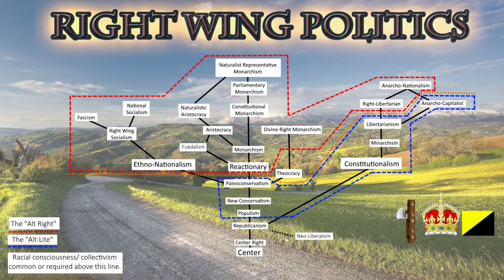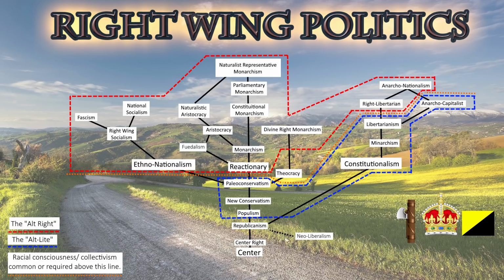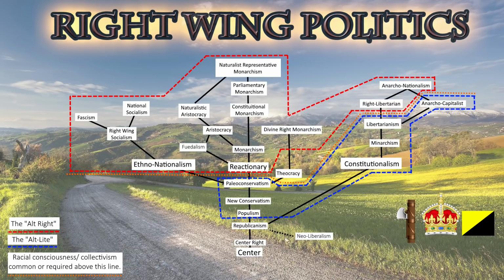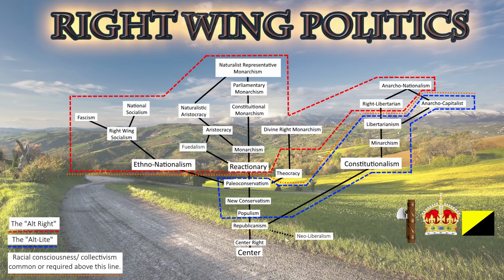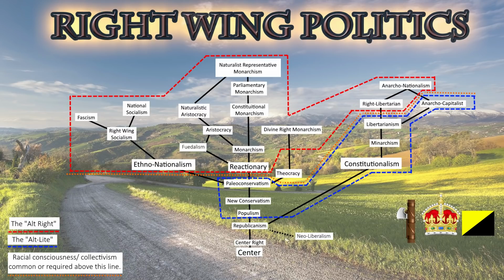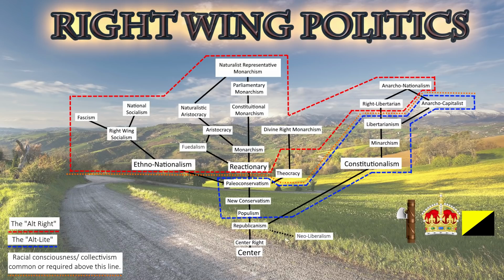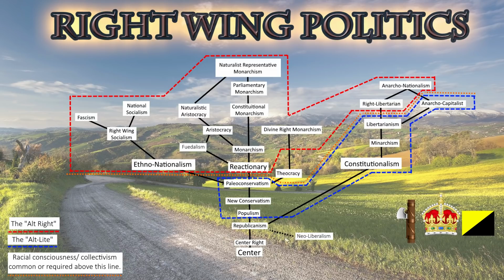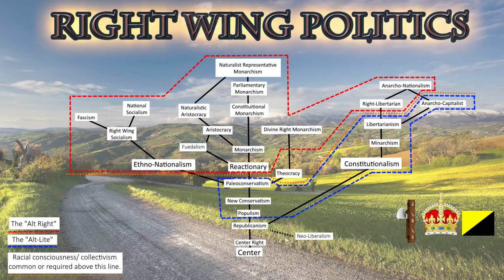Introduction to Right Wing Politics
Find me @mimirs_head_yt